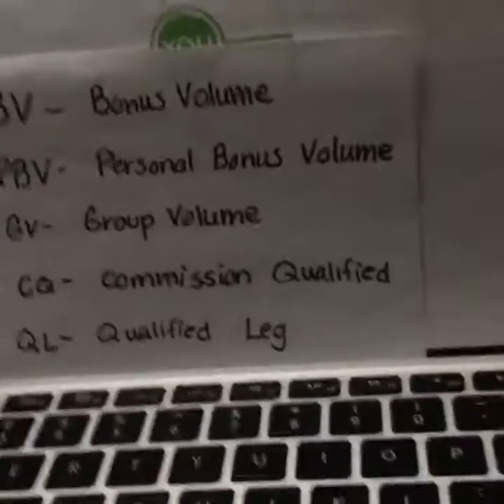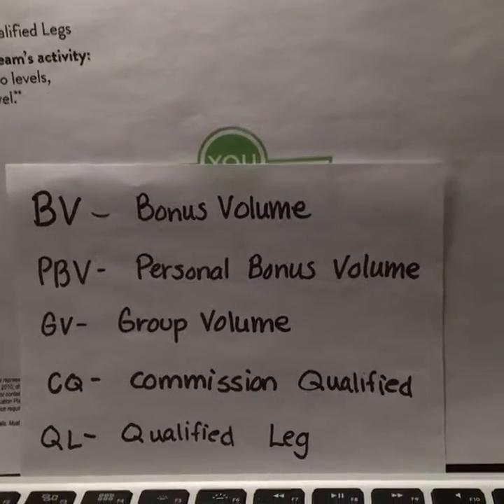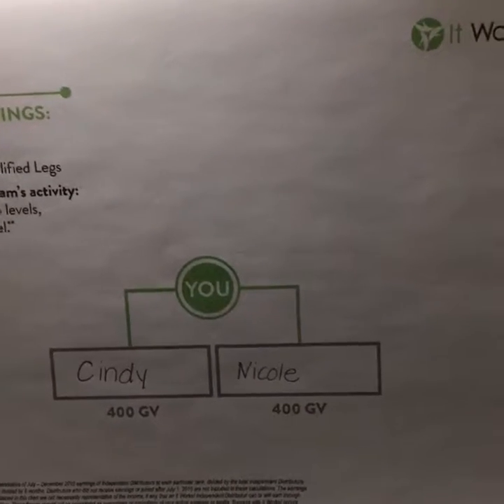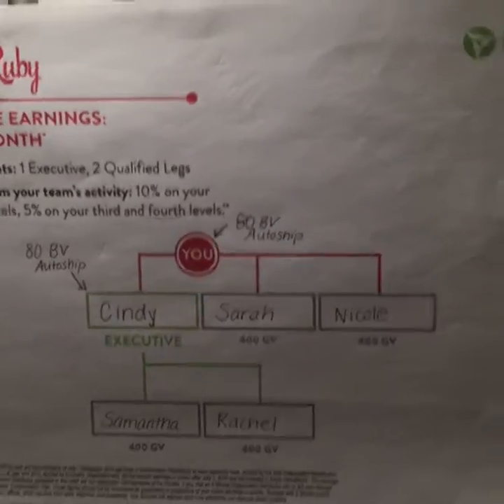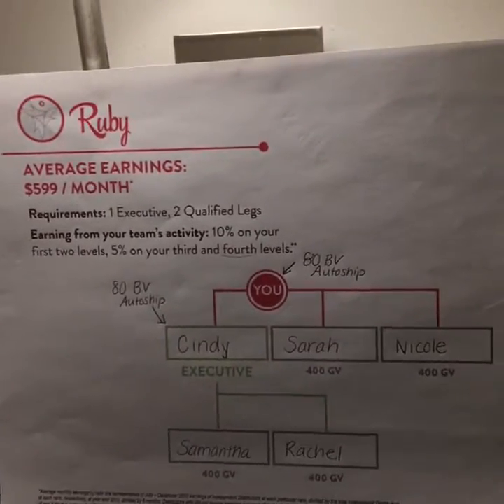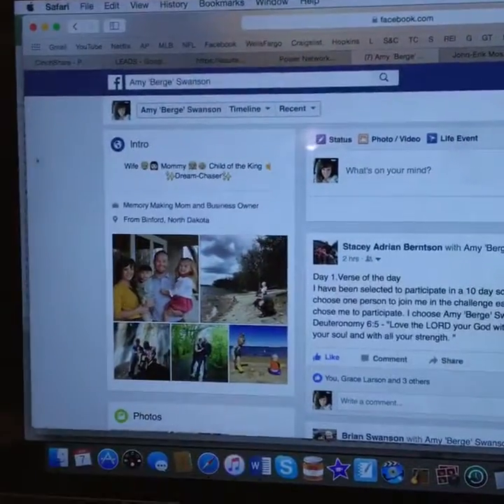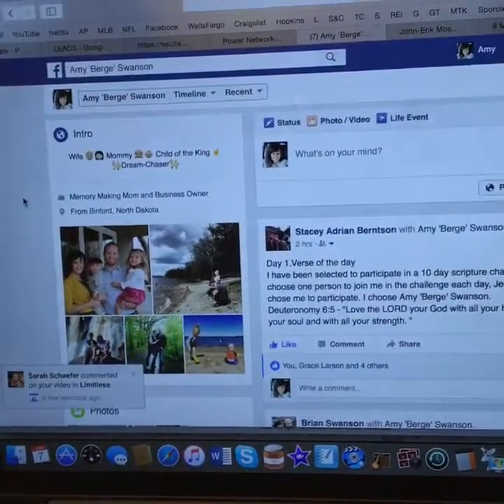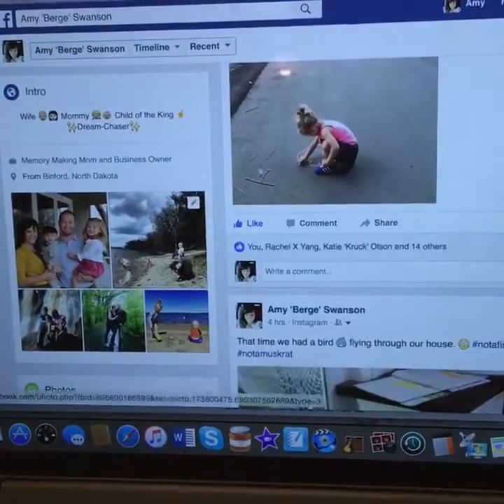Charting Tips and Facebook Profile Advice!